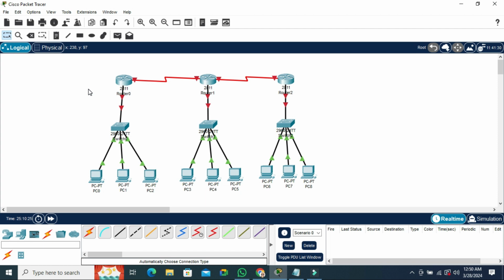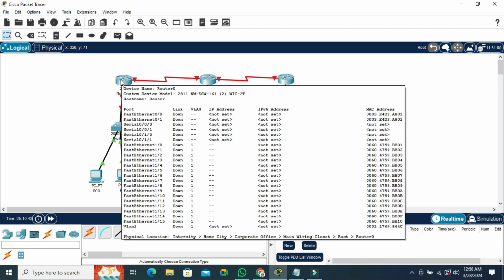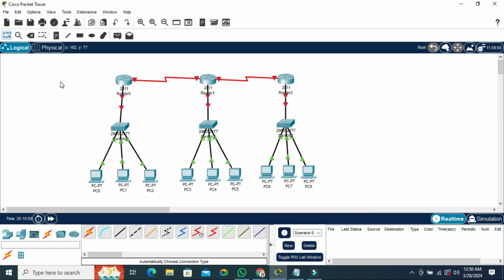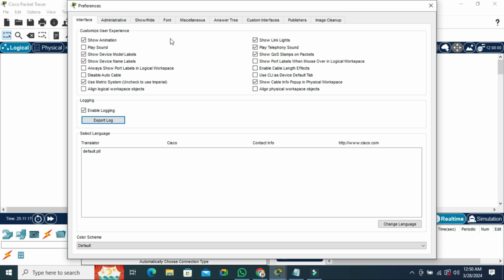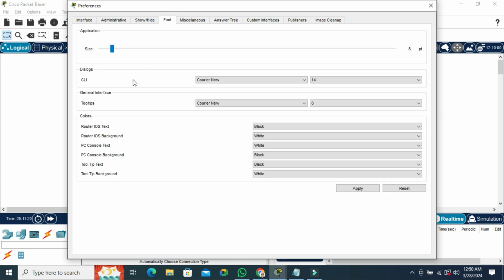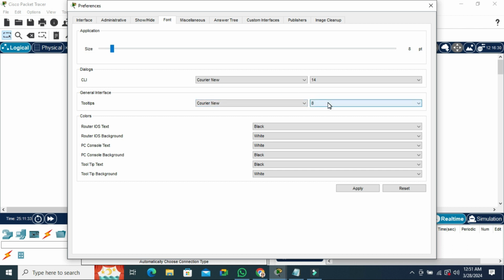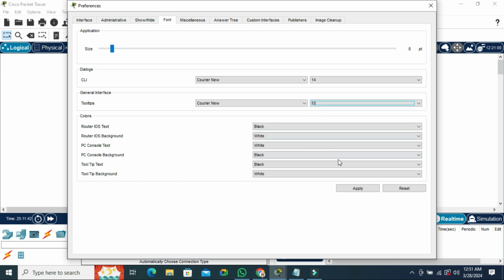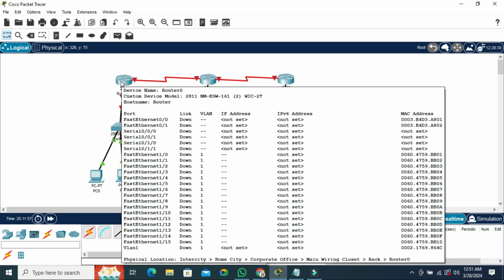How to Change Tooltips Font Size In CISCO Packet Tracer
Learn How to Change Tooltips Font Size In CISCO Packet Tracer or packet tracer or get packet tracer or download packet tracer or cisco packet tracer or packet tracer 7.2.1 or enariv8 packet tracer 7.2.1 or how to configure dhcp server